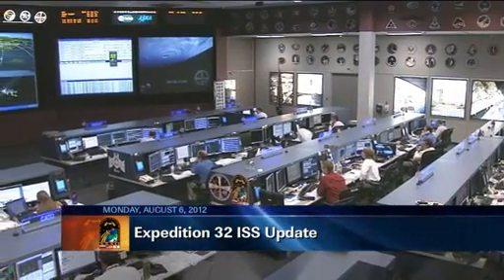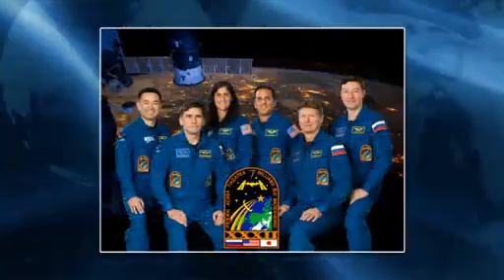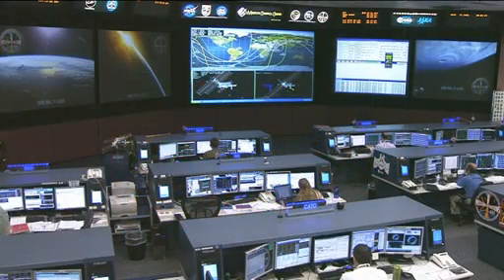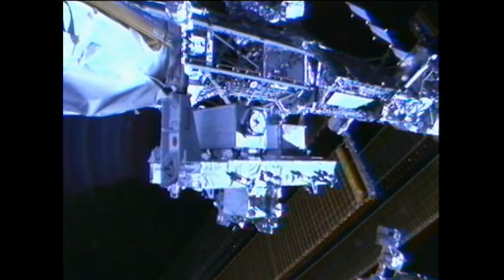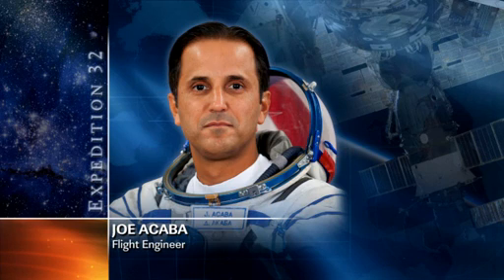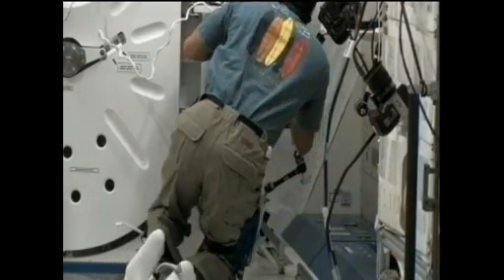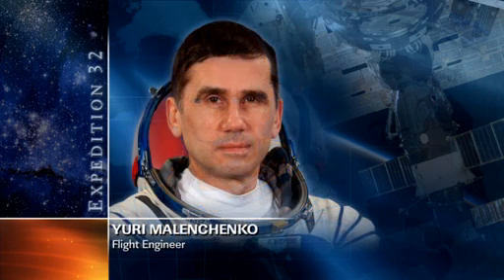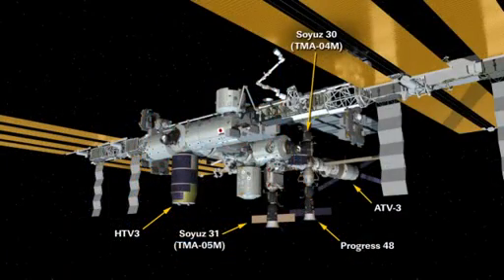ISS Update - Aug. 6, 2012